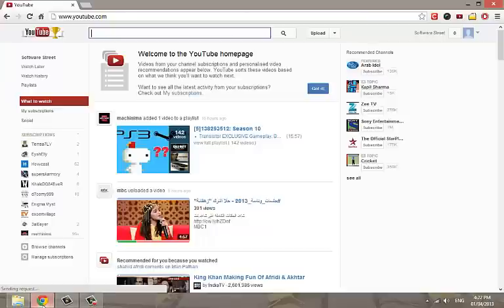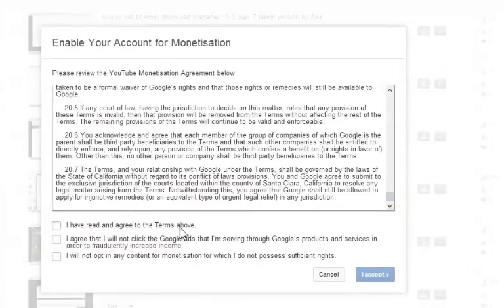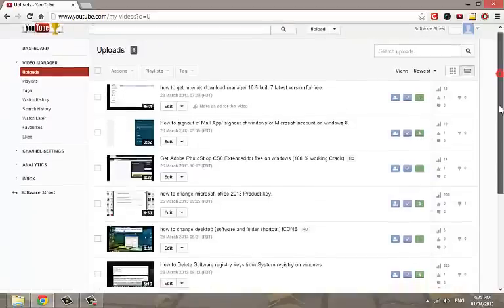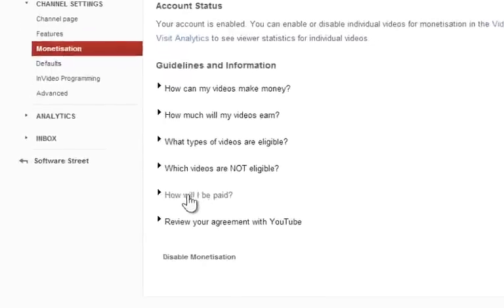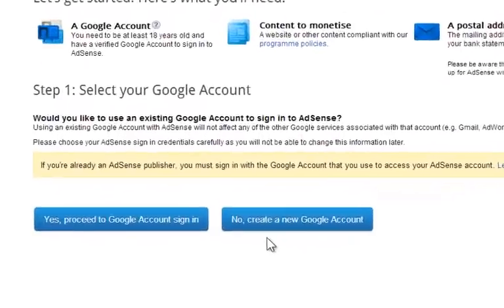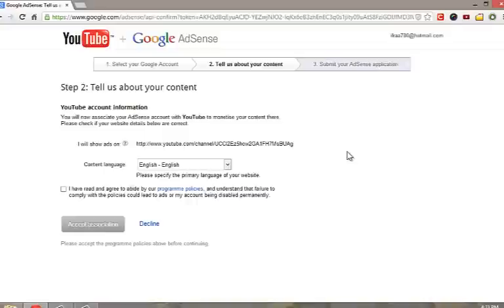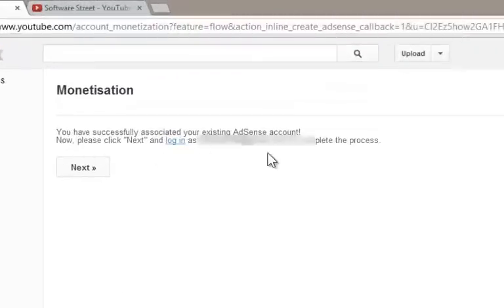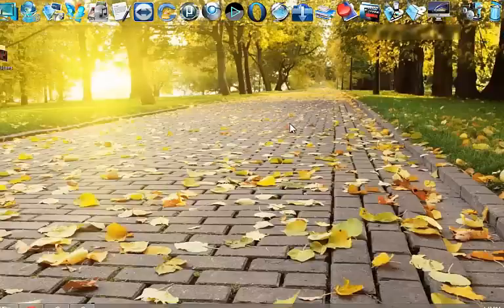How to Monetize Youtube channel & How to associate multiple Youtube Accounts to single Adsense A/c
This a latest  April 2013 tutorial on, how to Monetize Youtube channel and how to link/associate it with Google Adsense account.Mainly linking/associating multiple or more than one Youtube channel to a single existing Google Adsense a/c.